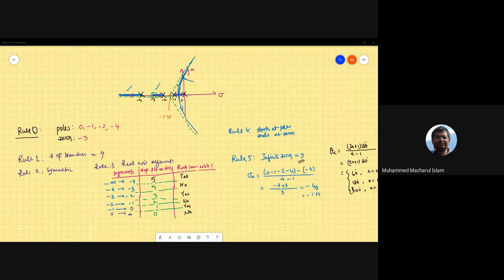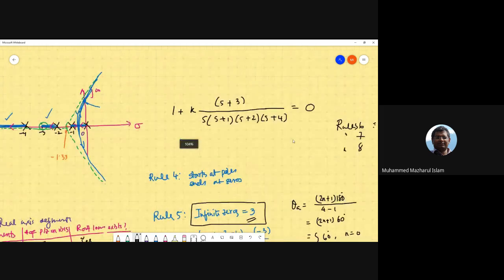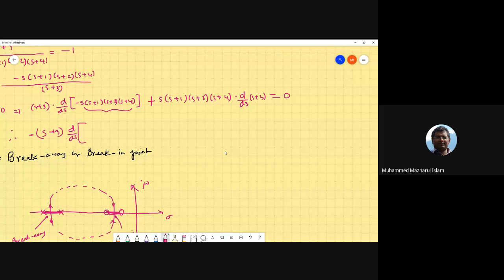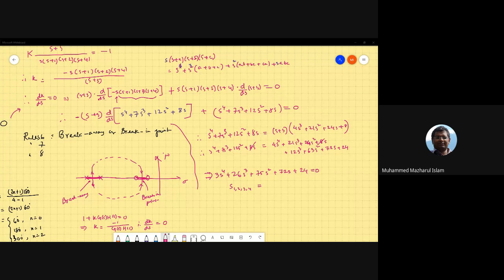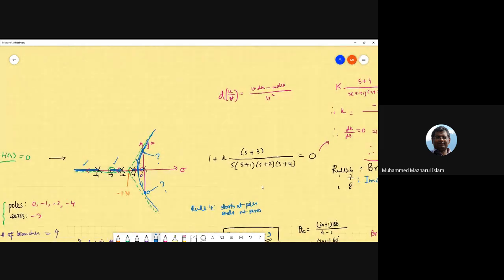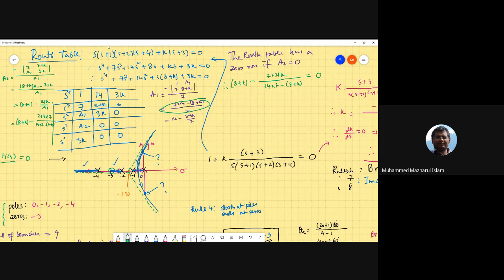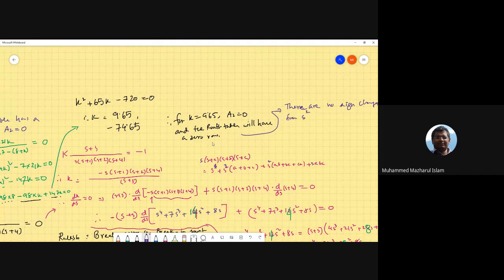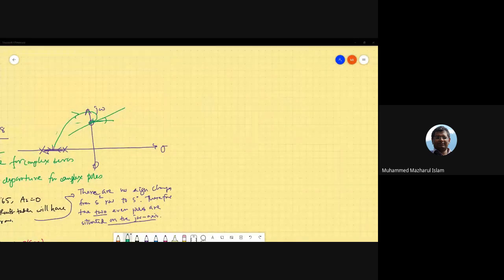EEE402 Lecture 14